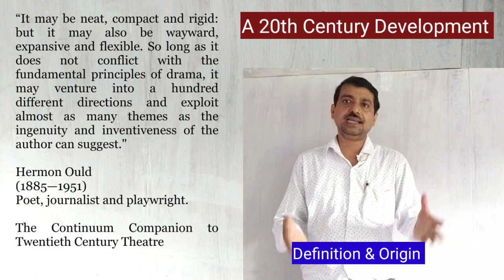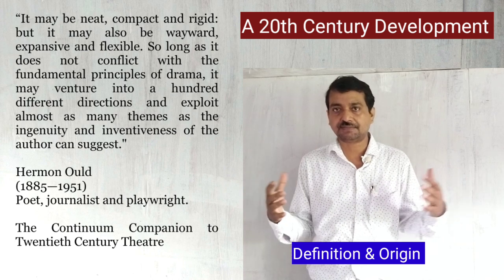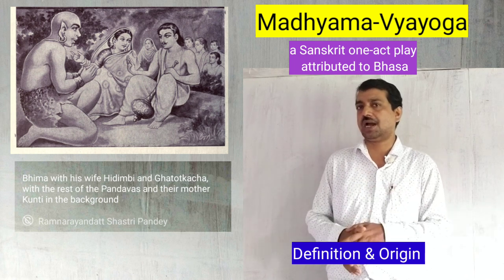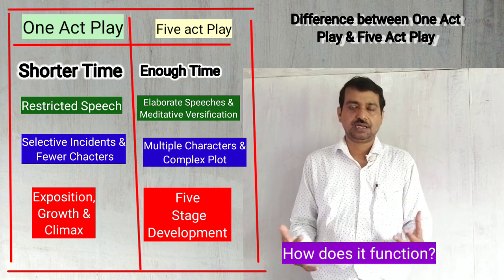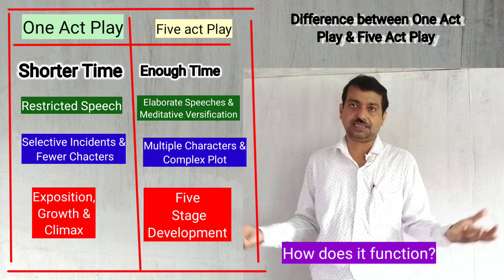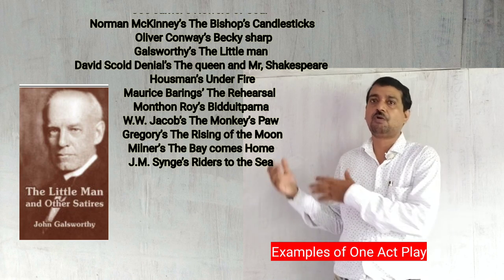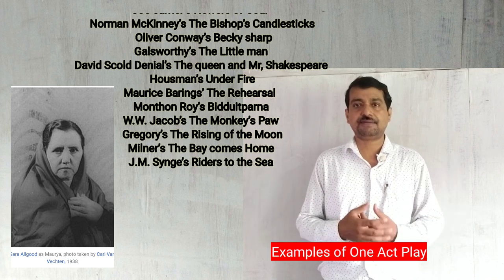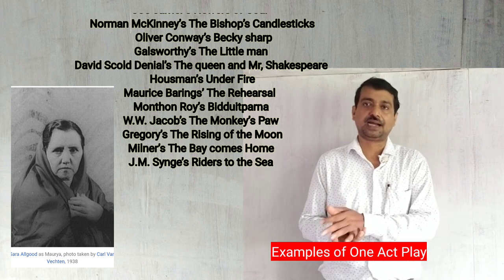One Act Play Explained in Lucid English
In this video lecture I am going to discuss how One Act Play Made its Entrance in Twentieth Century English Literature  and how it Concentrates both the Denouement and Climax within its Short Space .

Highlights

Characteristics of one-act play.
Theme of one-act play.
History of one-act play.
What is an example of a one-act play?
What is a famous one-act play?
What are the elements of a one-act play?
What is a one-act play ?

Chapters

00:00 Introduction
00:27 Definition & Origin of one-act play
01:43 How does it function?
02:58 Examples of one-act play
04:49 Conclusion

No part of this blog publication may be reproduced or transmitted in any form or by any means, electronic or mechanical, including photocopy, recording, or any information storage and retrieval system for commercial purposes, without permission in writing from the publisher.